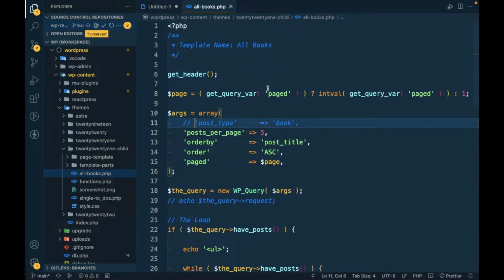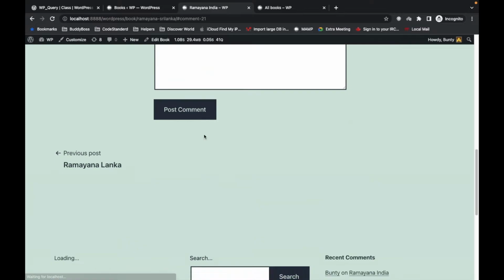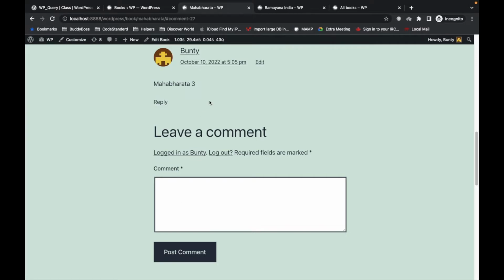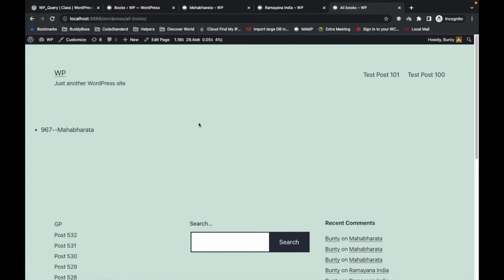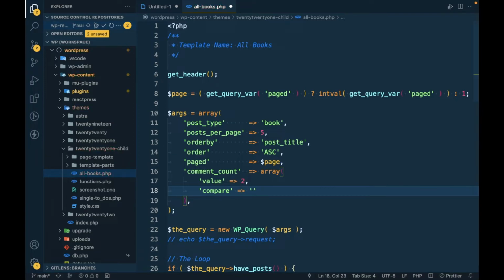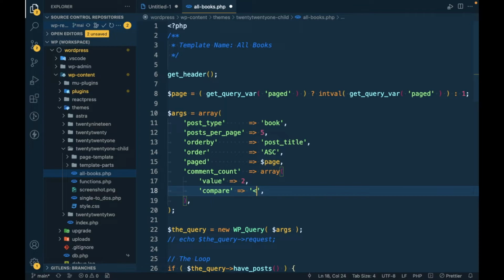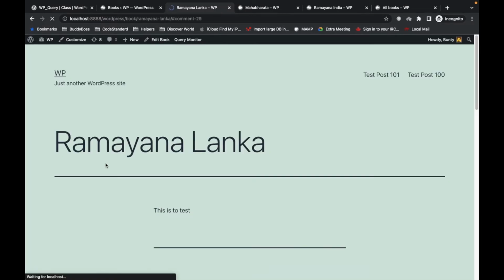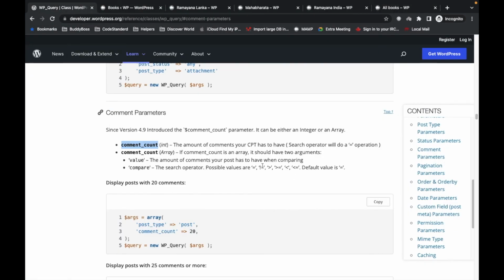Filtering Posts by Comment Parameters using WP_Query | WordPress Tutorial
In this WordPress tutorial, you'll learn how to filter posts based on comment parameters using WP_Query. The comment parameters allow you to retrieve posts based on various comment-related criteria such as the number of comments, comment status, comment author, and more. By utilizing these parameters, you can create custom queries to fetch specific posts based on their comment attributes. This tutorial provides step-by-step instructions and code examples to help you understand and implement comment parameter filtering using WP_Query in your WordPress projects.